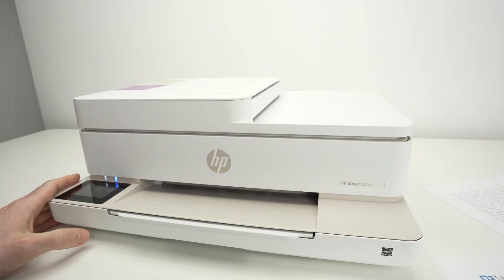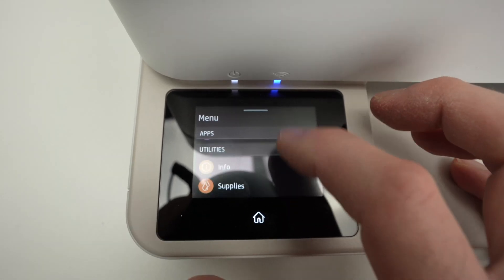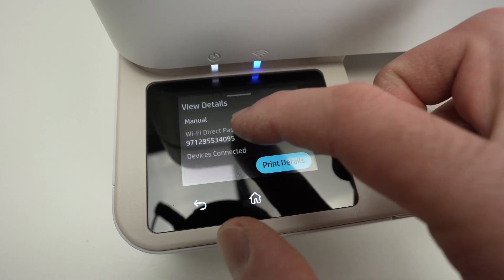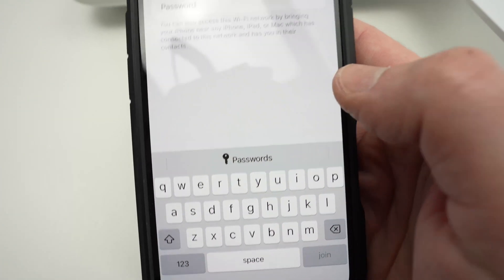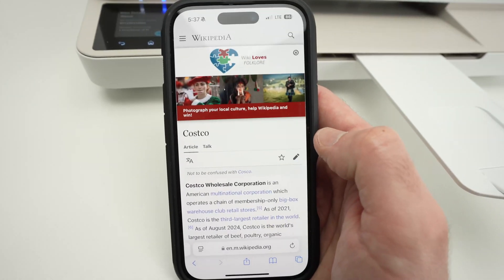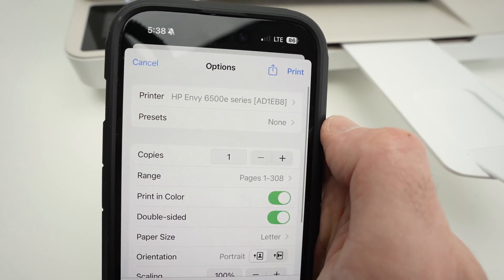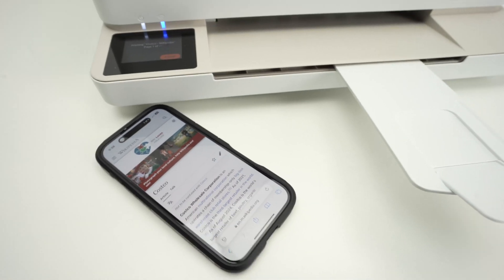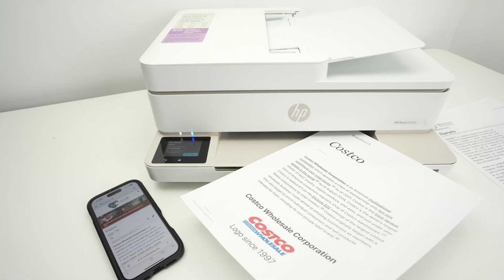How to Find the Wifi Password on the HP ENVY 6555e & 6155e printer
This is what you need to do to find your wifi password on the HP ENVY 6555e & 6155e printer.
Amazon Links↓↓
The printer:
➜HP Envy 6555e printer
➜Compatible 67 Black/Tri-color Ink Cartridges